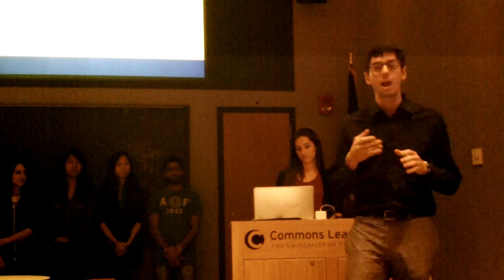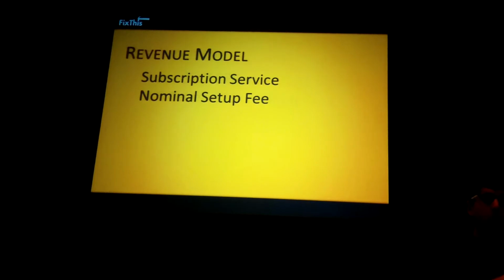FixThis - 3 Day Startup Austin Spring 2012